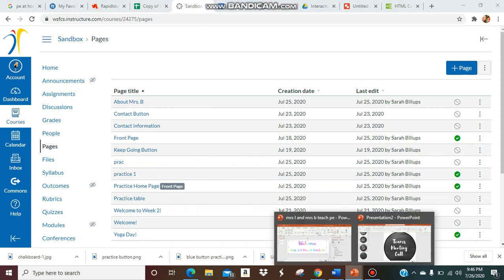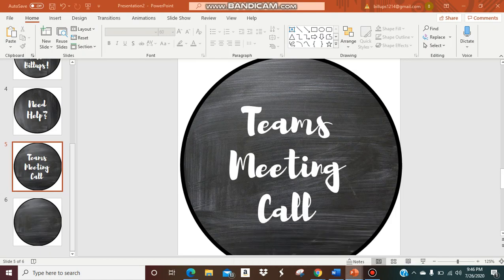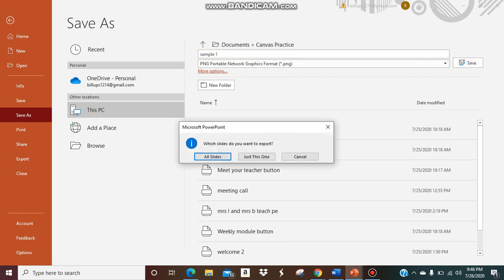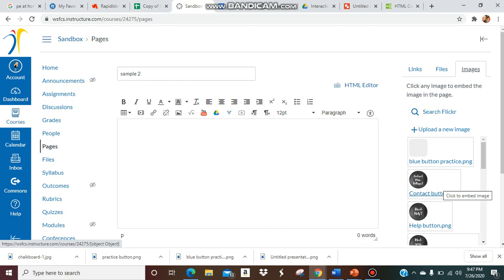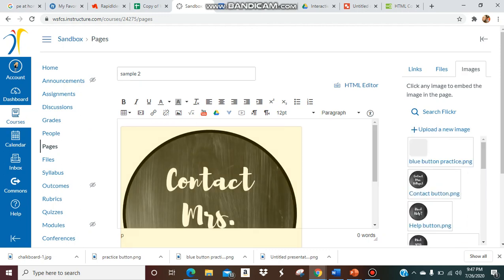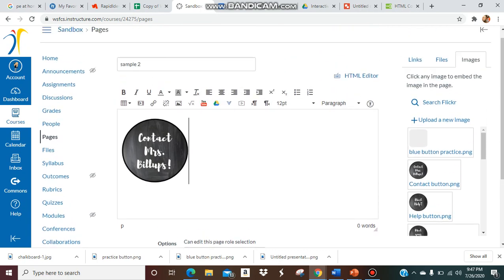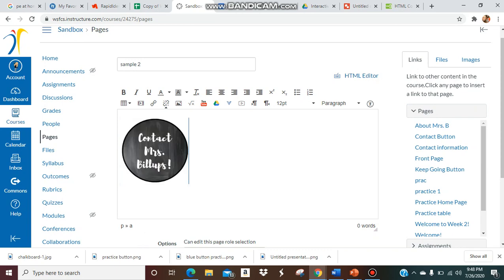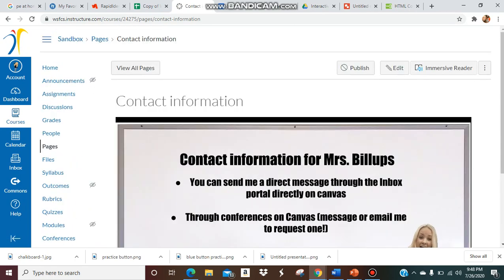HOW TO LINK BUTTONS TO PAGES IN CANVAS | CANVAS TUTORIAL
This Canvas tutorial will show you how to link buttons to pages in Canvas.  Learn how to link buttons through the Canvas platform.